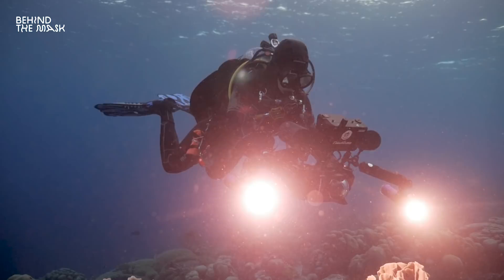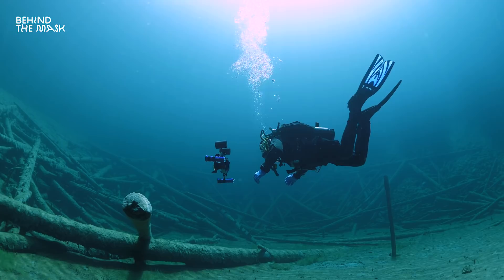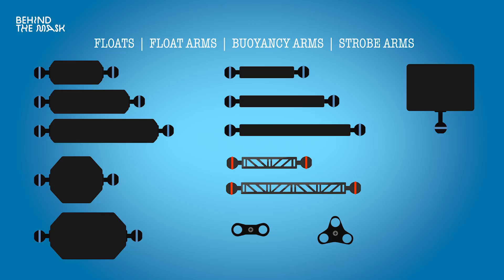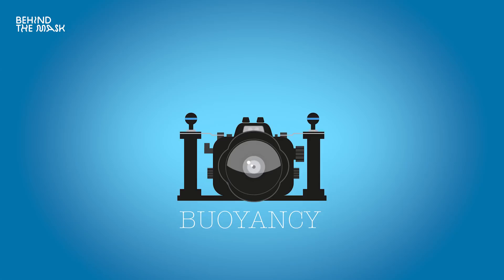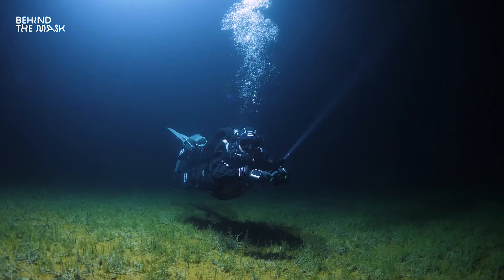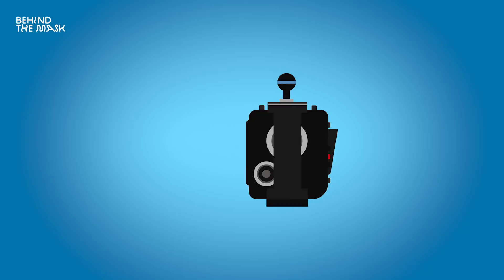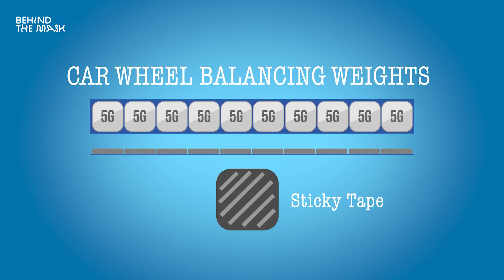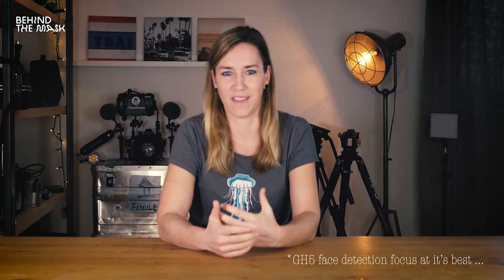FINDING THE RIGHT BUOYANCY FOR YOUR UNDERWATER CAMERA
How do I trim my underwater camera and housing and how do I find the perfect buoyancy and balance for my system? In this episode Vanessa Cara-Kerr will help and guide you. We discuss all the important aspects you should know so you can decide what method is best for you. You will see a variety of different float arms and strobe arms, paired with different setups – like underwater monitor and multiple lights and different port setup, such as dome port, flat ports, macro ports & dioptres. Hopefully we will help you to improve your underwater filming and underwater phtography skills with any underwater camera oder videocamera.

The series will have at least 20 more episodes to guide you step by step into the world of underwater filming. We will cover the very basics and get to more advanced techniques. We will discuss all sorts of underwater filming gear, setups from the camera housing, filters, lighting to things like storytelling and composition.
Camera, Edit & Animation / Illustration: Vanessa Cara-Kerr

Additional Footage: Vincent Lavigne, Andreas Eich